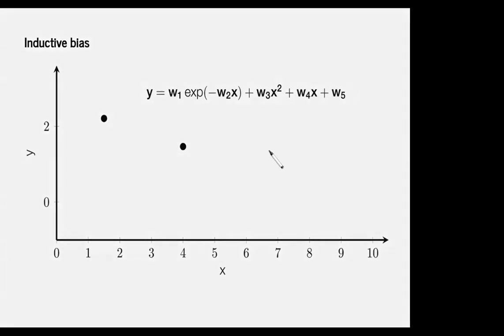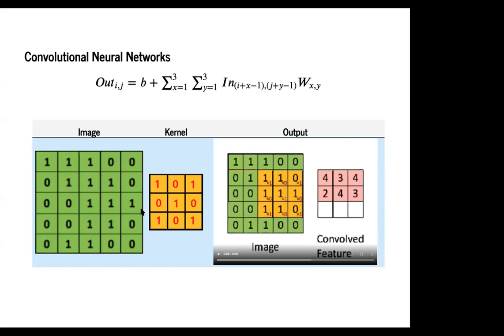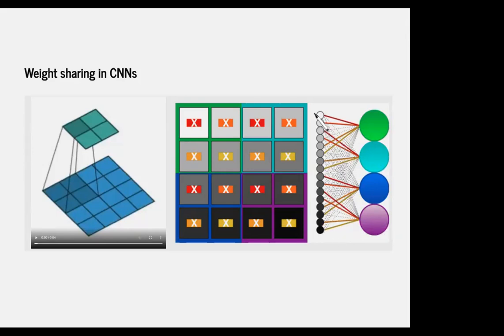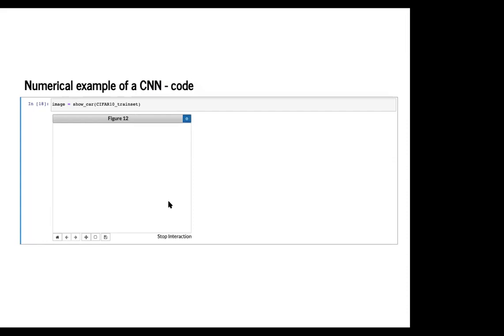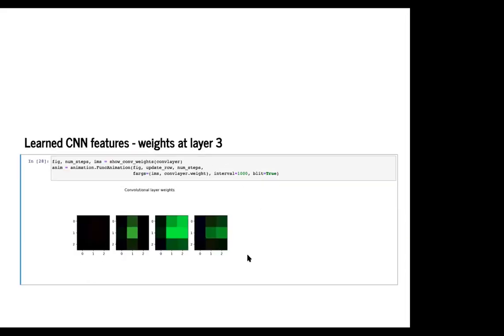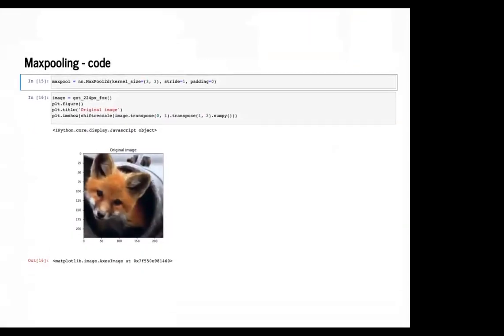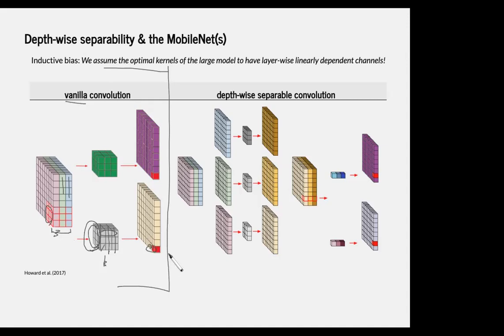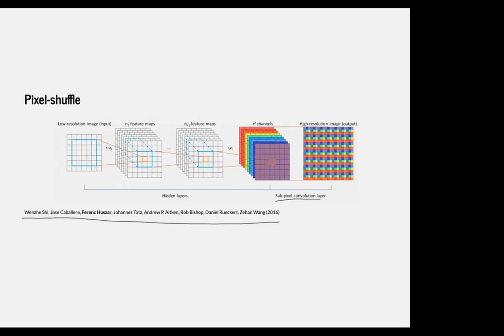DNN 2021: Lecture 7 Convolutional Neural Networks